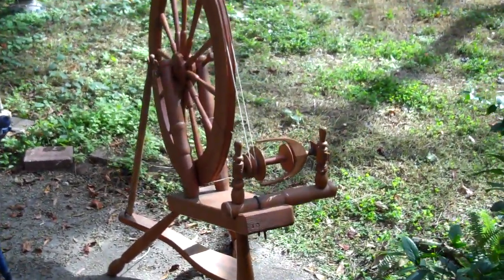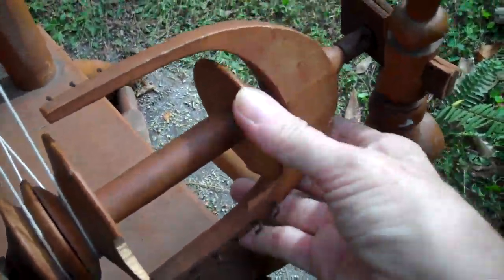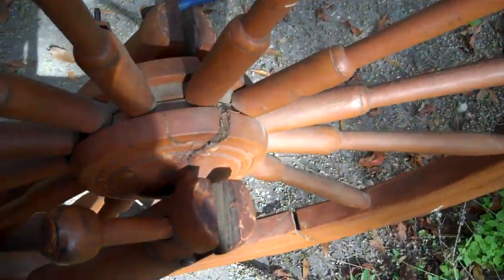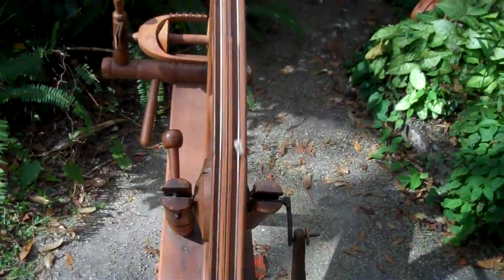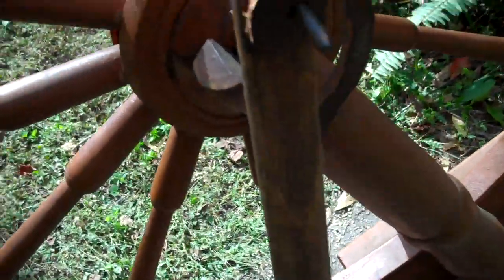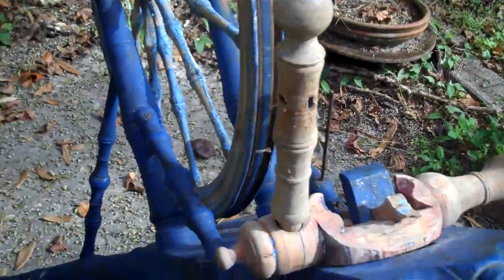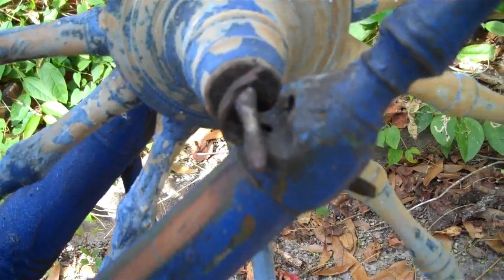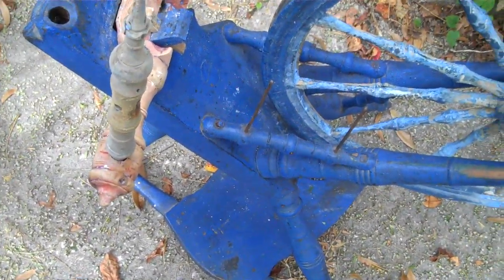heeeeere's JO!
my new CPW comes home. plus i finally start back to work on bonnie.